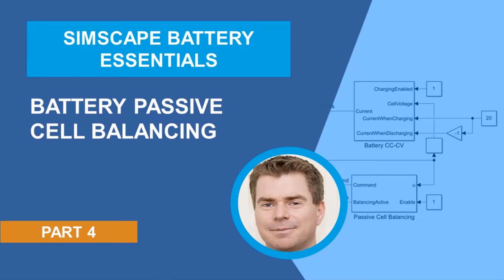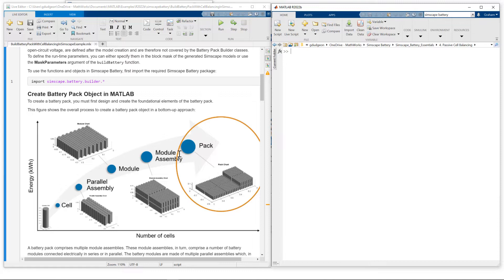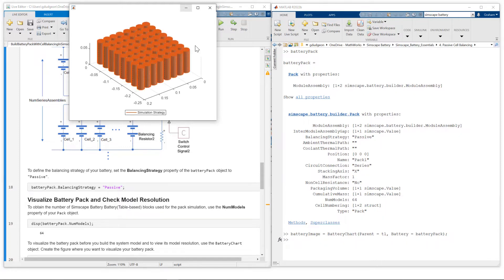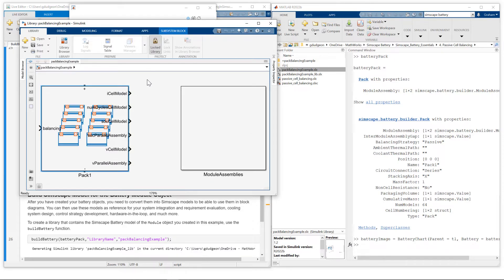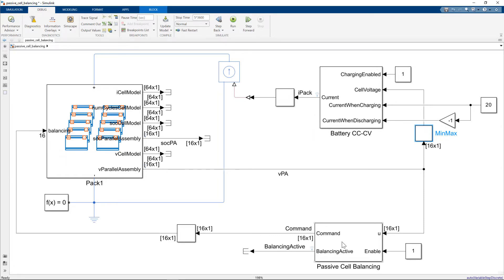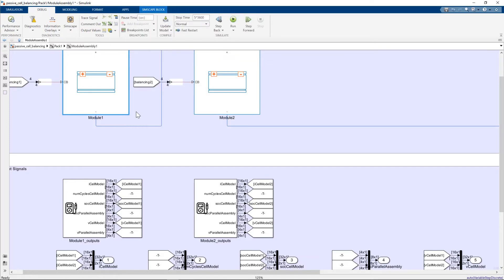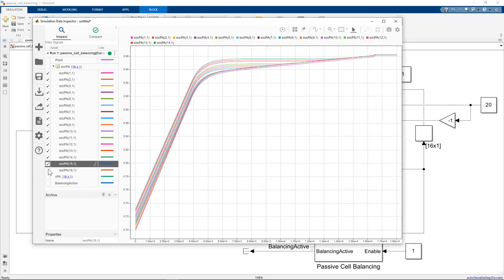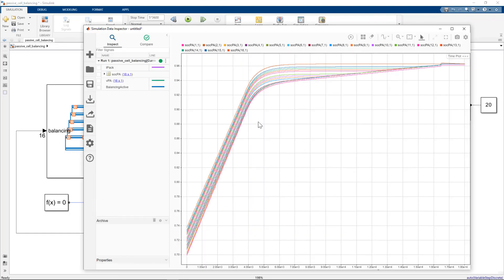Battery Passive Cell Balancing | Simscape Battery Essentials, Part 4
Simscape Battery™, a new product in R2022b, has been developed to provide a technology development framework that is assembled specifically to create a bridge between battery cell and battery system. The bridge directly supports upskilling as well as design exploration and design rigor, meaning you can navigate the battery system technology development cycle rapidly and with confidence. You will learn how to:

- Define the components and geometry of a battery pack that includes passive balancing circuits on each parallel assembly.
- Connect the battery pack with a constant-current–constant-voltage (CC-CV) charger and a passive cell balancing algorithm.
- Simulate the system and observe the effect of passive cell balancing on state of charge.

- Read white paper: Developing Battery Management Systems with Simulink and Model-Based Design